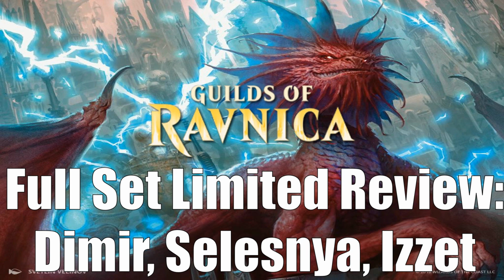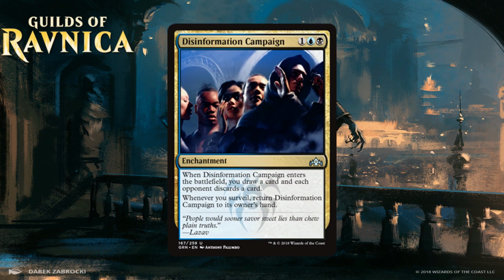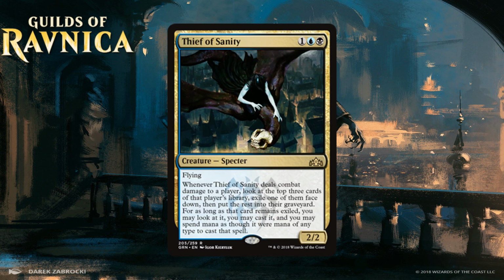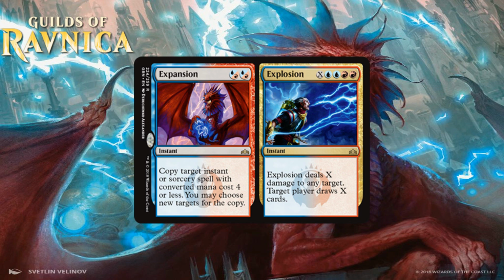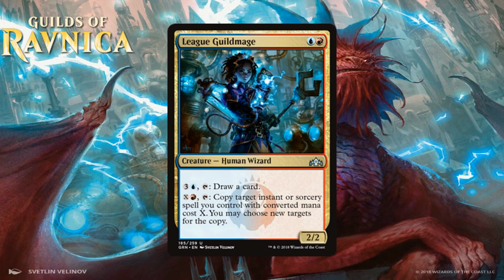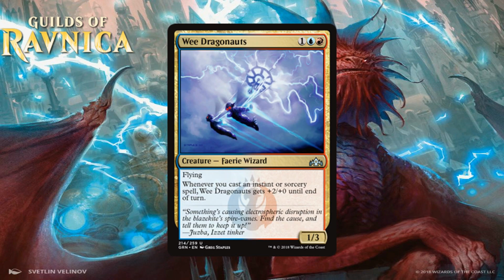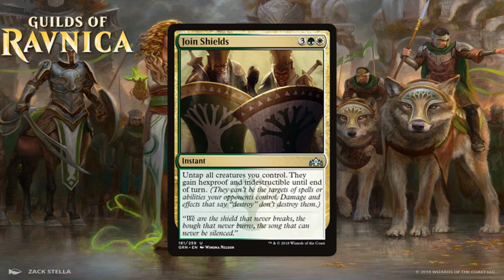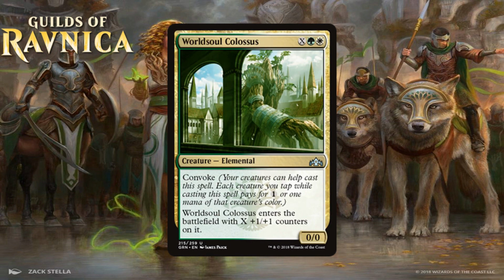Guilds of Ravnica Full Set Limited Review: Dimir, Selesnya, Izzet